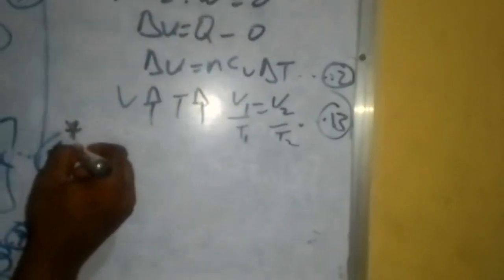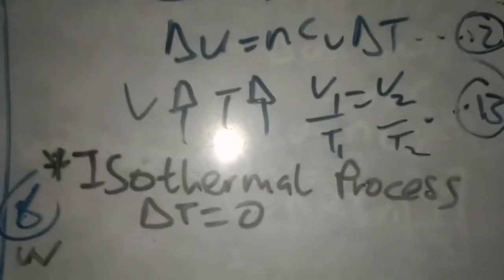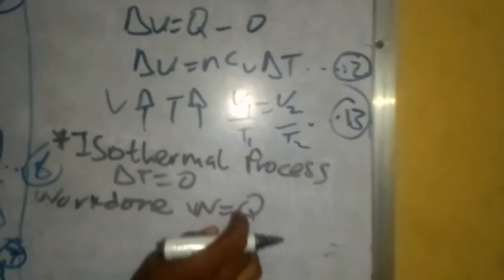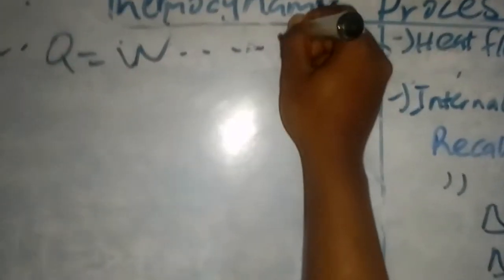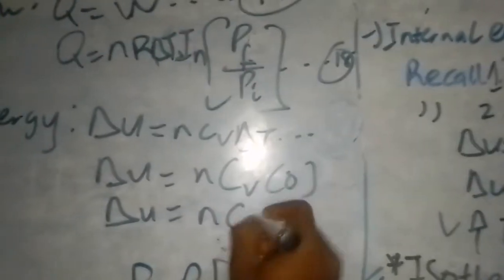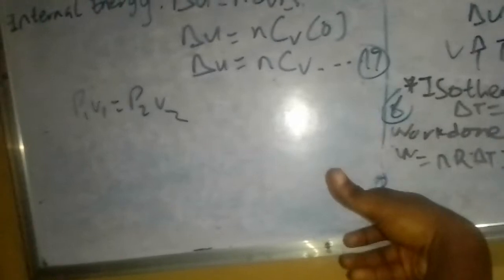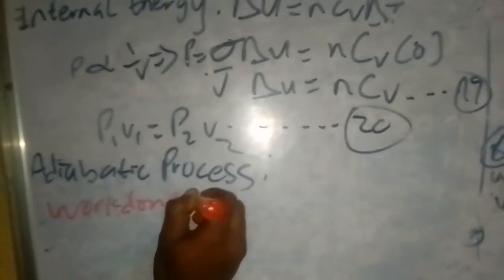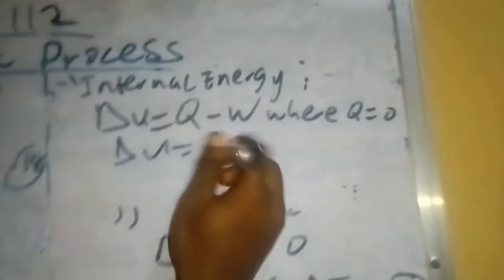Thermodynamics Process 2